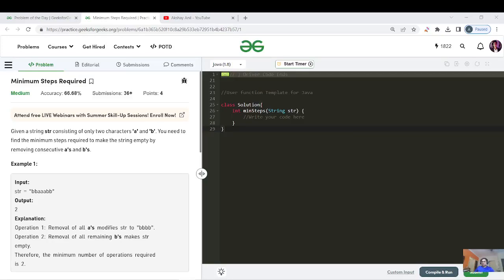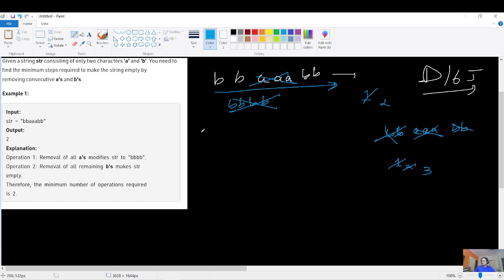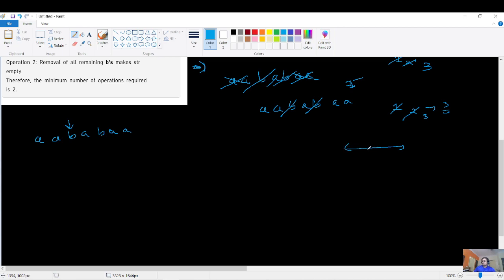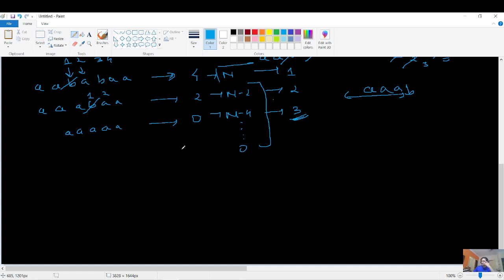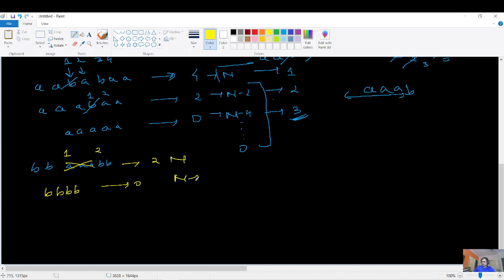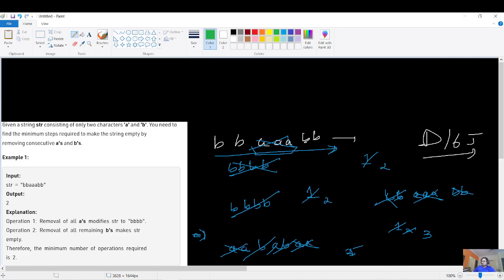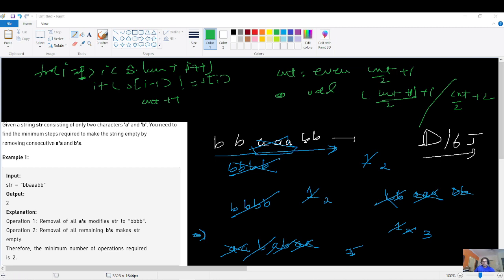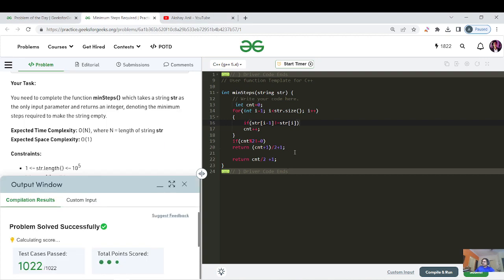DAY 165 - Minimum Steps Required | Greedy | JAVA | C++ GFG POTD 4 Apr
1. O(N), O(1)